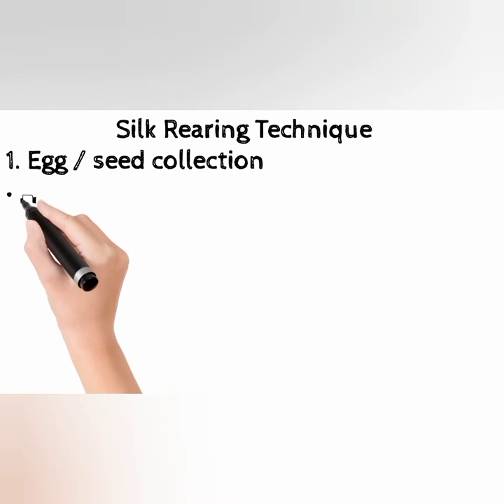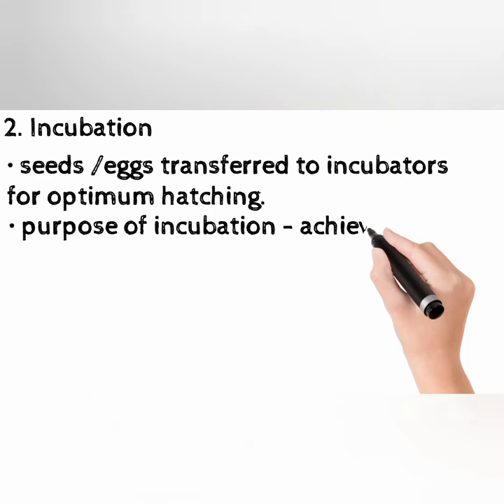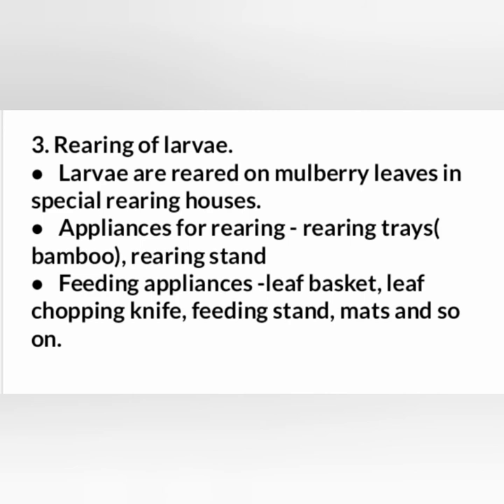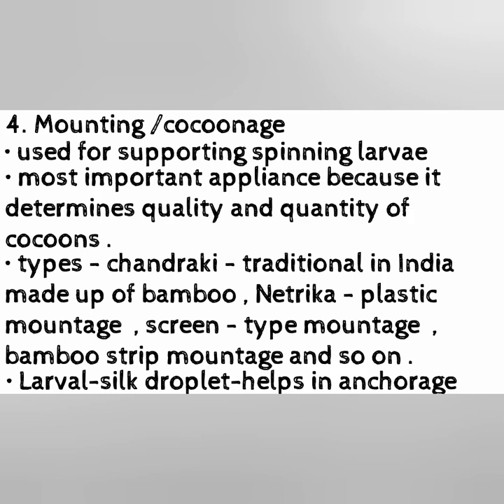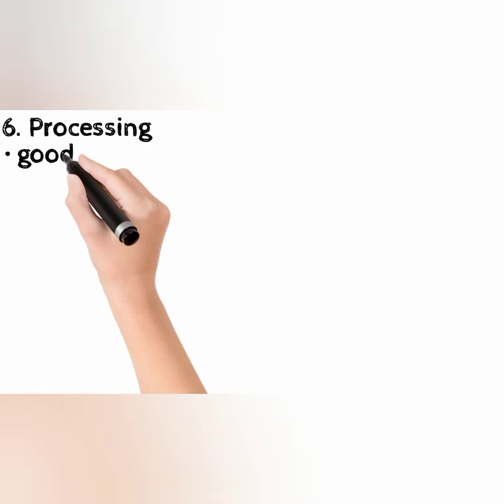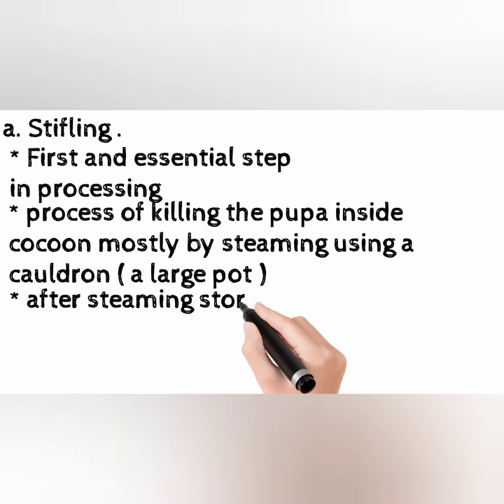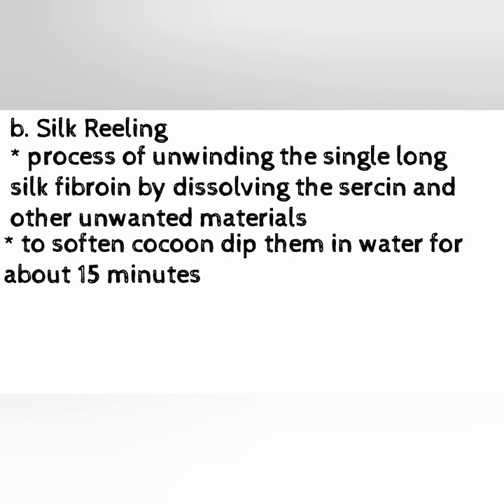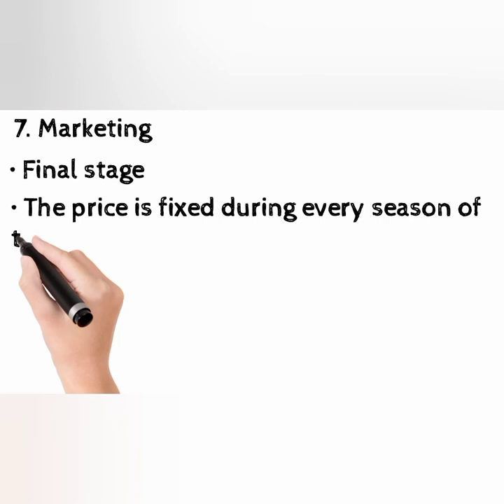| Notes : Seri culture - Technique | Requested video | zoology | S4 |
Here we have included some points on the topic sericulture  in a simplified manner ,  which can help kerala university  bsc botany students of first semester to catch their score in complementary zoology .core zoology students too can use this .  Hope it helps .  u too can also add ur suggestions as comments and we are here to help u .
!! most simplified points !!
thank u all
especially for the comments and support we gets .